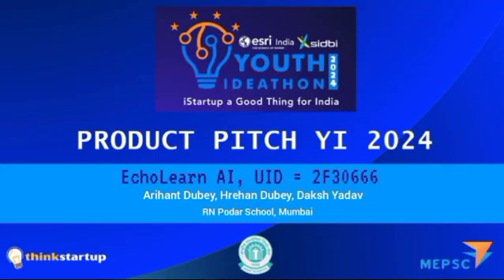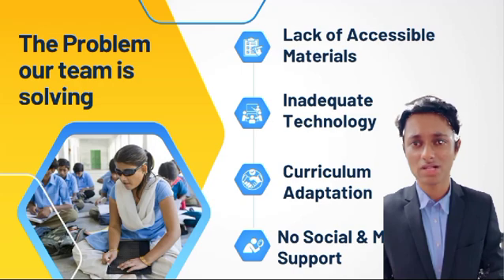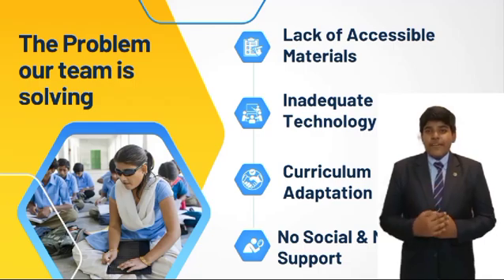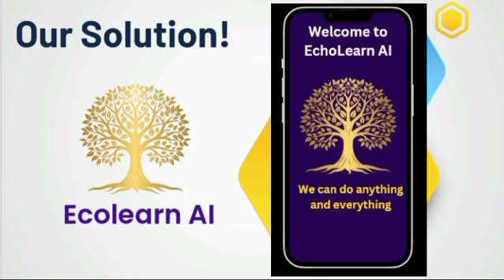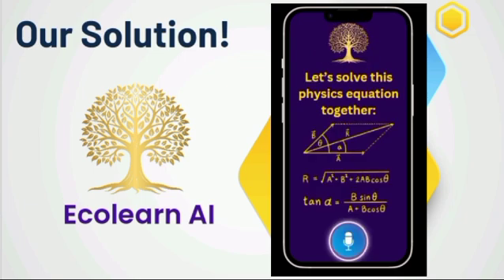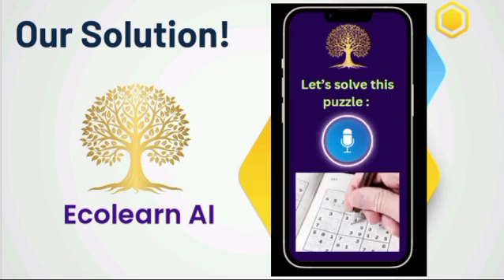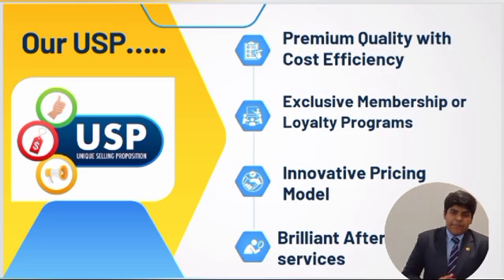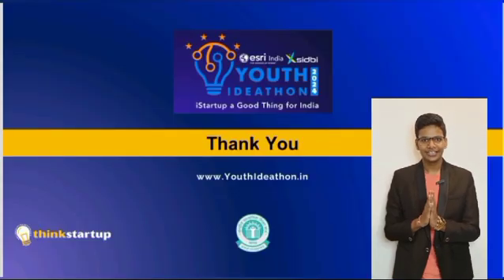UID - 2F30666 | Youth Ideathon 2024 | TOP 500 | Team - EchoLearn AI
Youth Ideathon 2024 | Students - Arihant Dubey | Hrehan Dubey | Daksh Yadav | Senior (9 - 12 Grade) | RN Podar School | Team- EchoLearn AI

EchoLearn AI - Learning beyond Vision

EchoLearn AI is a powerful, AI-driven app designed to make learning easy and accessible for visually impaired children. With interactive audio lessons, personalized learning paths, and intuitive voice navigation, EchoLearn AI empowers children with visual impairments to learn independently. Explore the future of inclusive education with EchoLearn AI — the app that turns challenges into opportunities for every child.

1. EchoLearn AI
2. AI learning app for visually impaired
3. AI-powered education
4. Learning for visually impaired children
5. Accessible learning for kids
6. AI learning tool for blind children
7. Mother's voice learning app
8. Replicating mother's voice
9. Education for visually impaired kids
10. Voice-based learning app